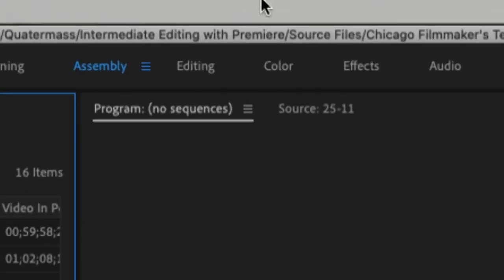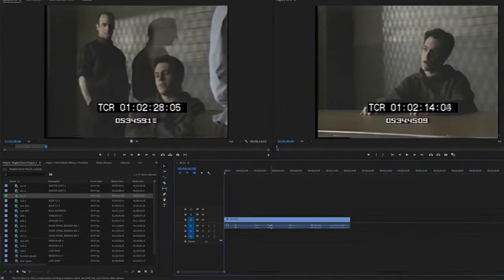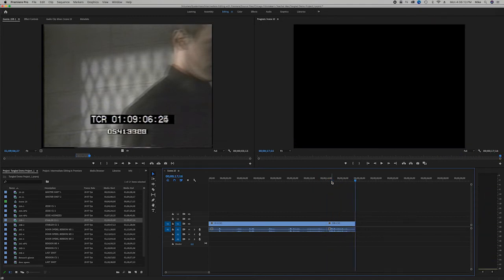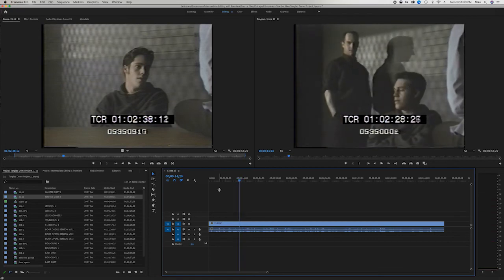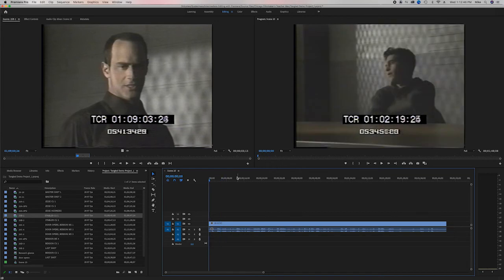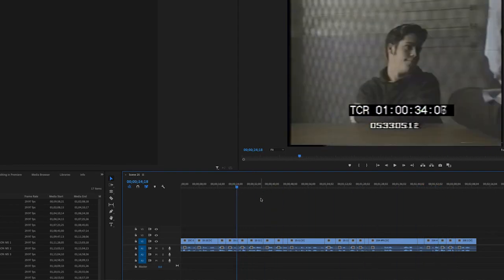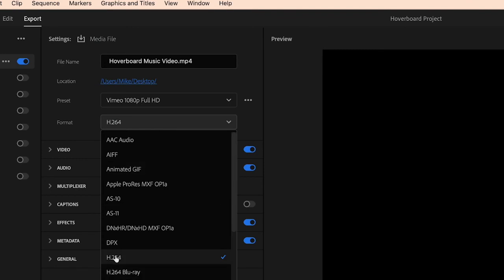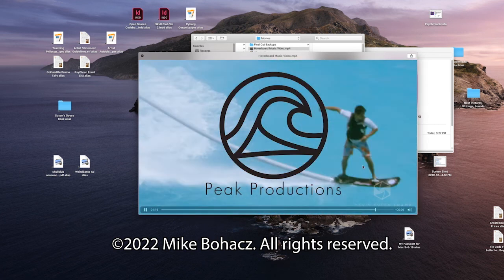Intermediate Editing with Adobe Premiere Pro 2020-2022: Editing Workspace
Here's the lesson that my students need for their "Edit a Rough Cut from Professionally Shot Footage" assignment. I used Adobe Premiere Pro 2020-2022. You can download the footage for the lesson